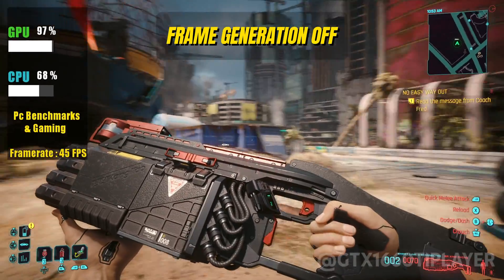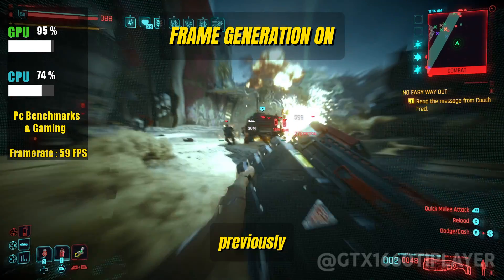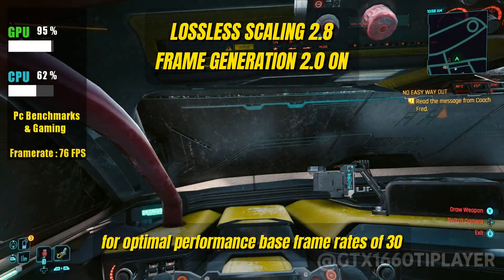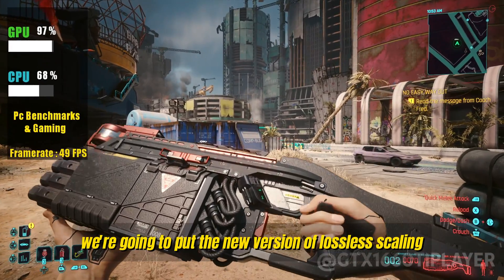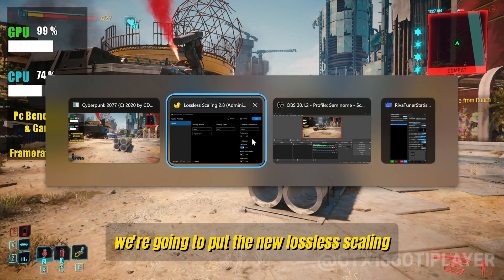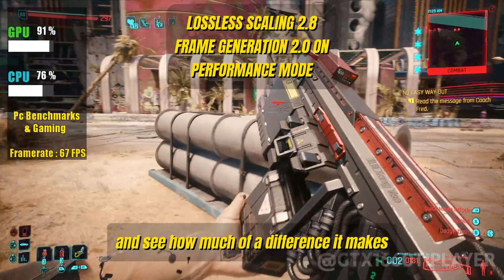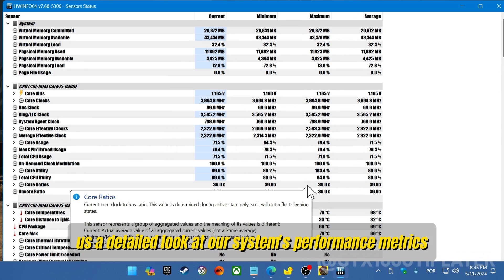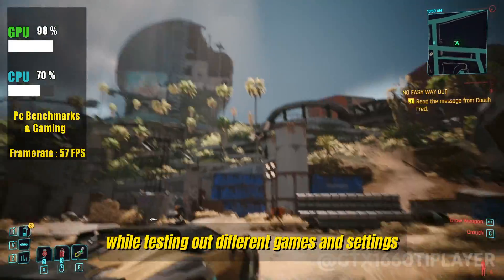Lossless Scaling 2.8 Big Update! Frame Generation for Everyone!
Today, we’re diving deep into the latest update of the Lossless Scaling software. This isn’t just any update, folks. It’s one of the most significant ones we’ve seen so far, bringing a host of improvements to the table. The star of this update? The Frame Generation feature. It’s been revamped and upgraded, making it far superior to its predecessors. If you’re new to the world of Lossless Scaling, let me break it down for you. This software uses advanced upscaling techniques to enhance both the graphical quality and performance of your PC games.

00:00 - Lossless Scaling Big Update!
01:14 - What's New and changed in version 2.8
02:24 - LSFG 2.0 in Cyberpunk 2077
03:20 - LSFG 2.0 Performance Mode
04:09 - How to view the FPS Generated by LSFG 2.0

Program used for recording: OBS Studio
Program used for performance statistics: MSI AFTERBURNER + HWiNFO64